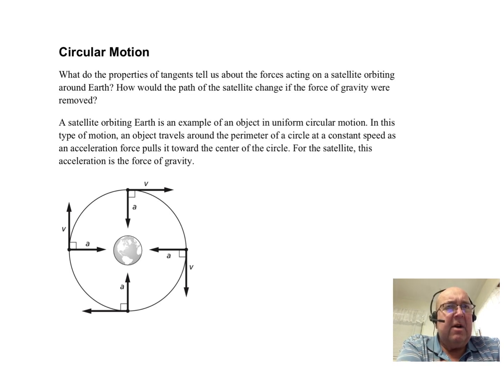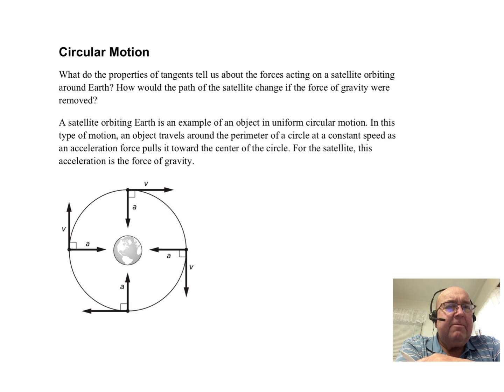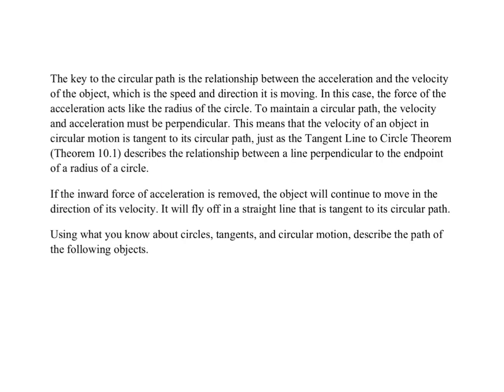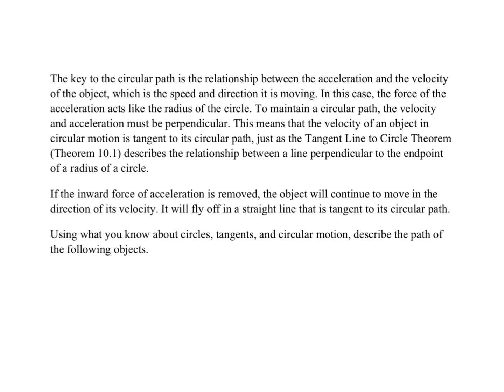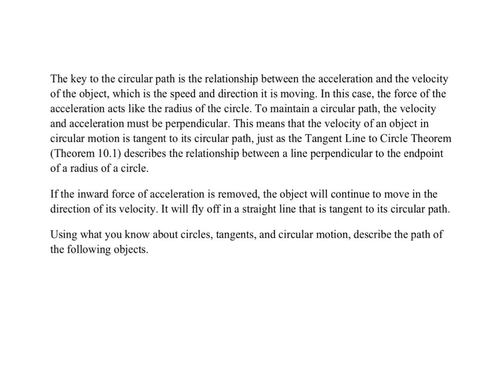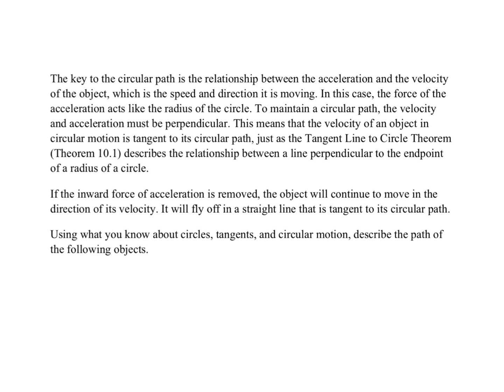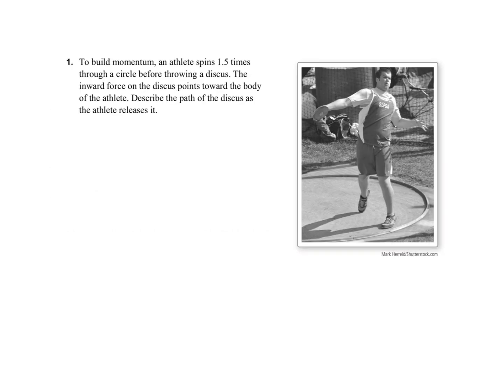GEO Chapter 10 Performance Task